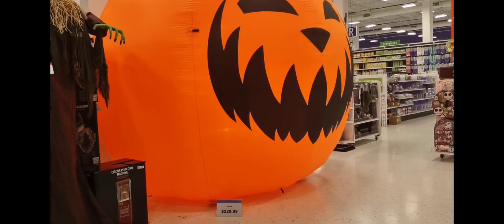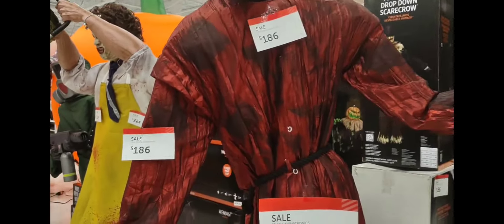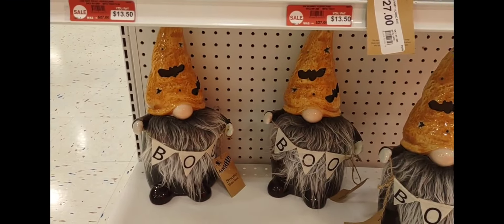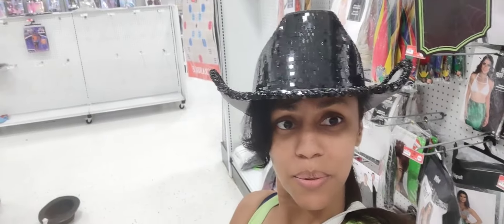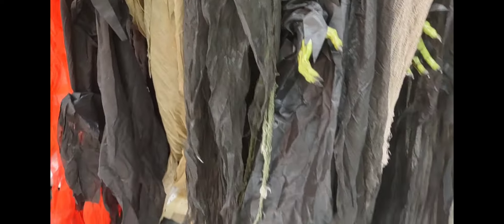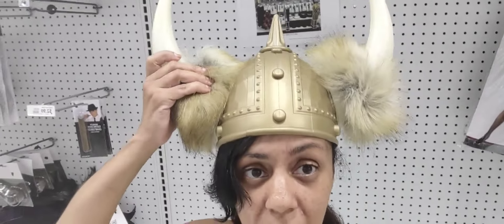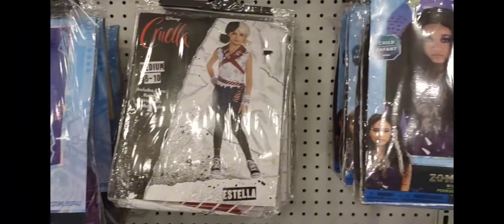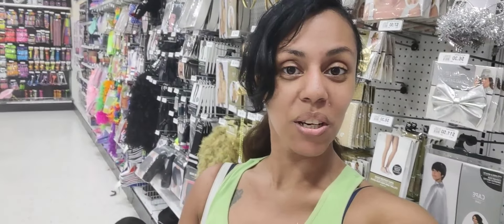Explore the Best Halloween Shopping Finds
Get ready for Halloween with the best shopping finds in this video! Join me and my son as we take you through Party City to uncover all the spooktacular items and prices.

Crush Crew Apparel community is a group where people can come together to help one another.  Everyone can share places to get help for food, shelter & apartments to live, health & wellness, the Black Lives Matter movement, other resources, and meet-up groups, person: domestic violence, abuse, chosen ones, meditations, and other meetups.  One person can change another person's life by creating hope and change.  We come together and make a better place as a community should.  Shop on our Crush Crew Apparel

She has featured advertising, sponsored posts, brand product reviews,  giveaways,  campaigns, brand event participation + posts.  Open partnering on paid TV shows/commercials, and movie gigs.